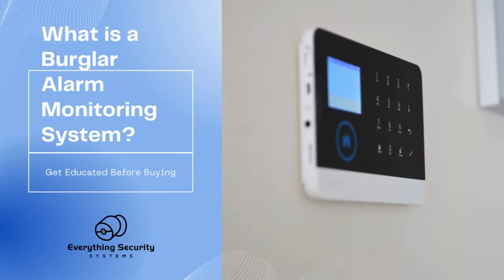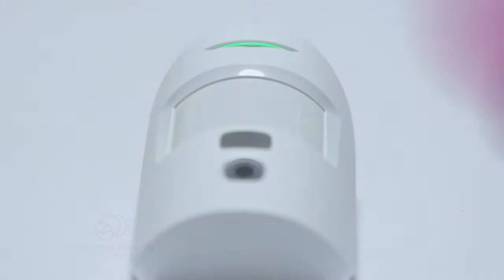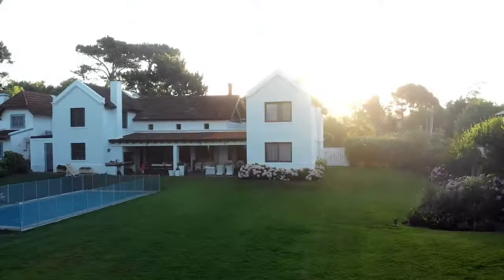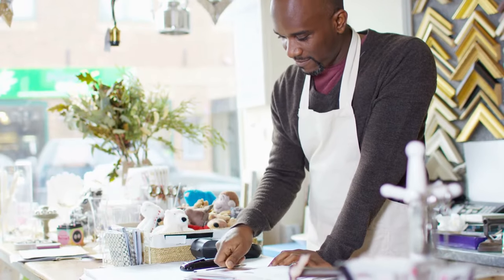What is a Burglar Alarm Monitoring System?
Or
Receive Free Consultation 👨🏻‍💼 & Pricing From a Local Security Advisor Vendor in Your Area: